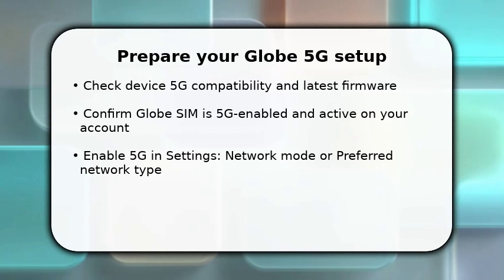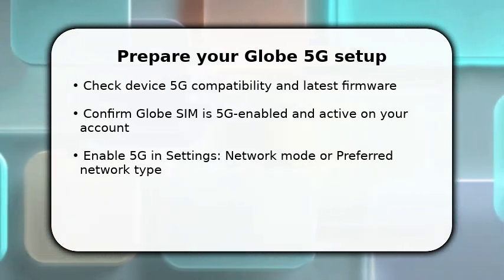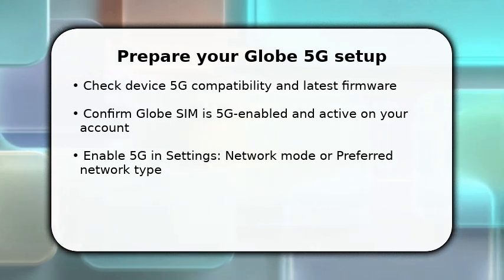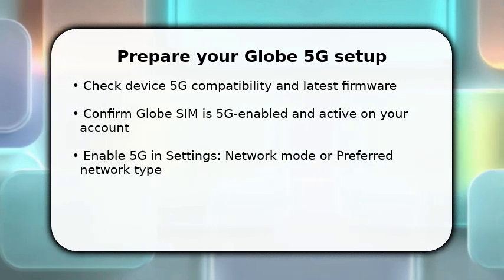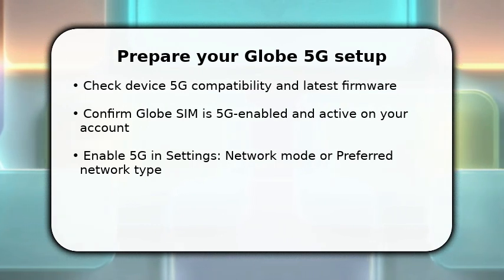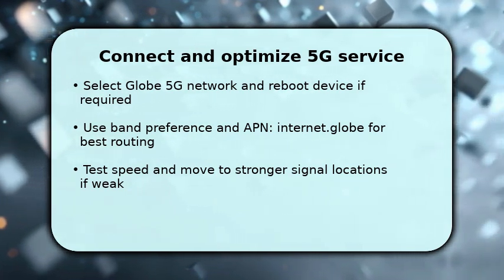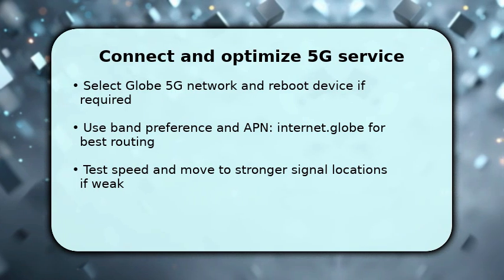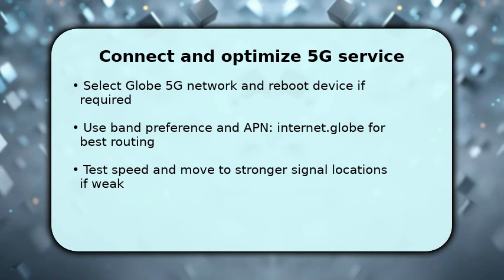How to Use 5g Data in Globe - Full Guide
Dive into the world of cutting-thyng mobile connectivity as we explore how to use and optimize your 5G data on Globe. This comprehensive guide covers essential tips for new users, advanced settings adjustments, troubleshooting common issues, and maximizing speed with our top recommendations.